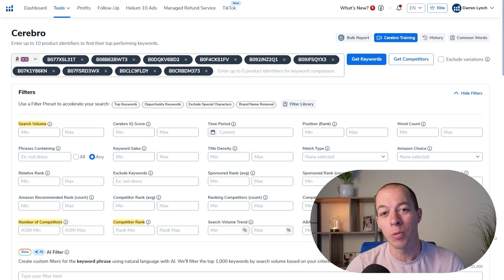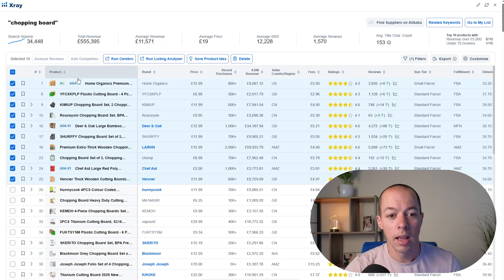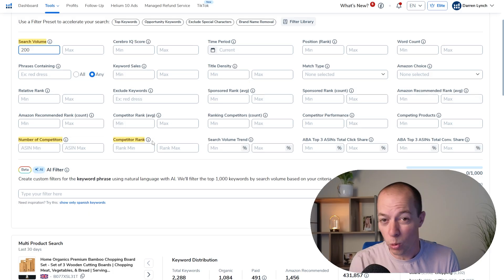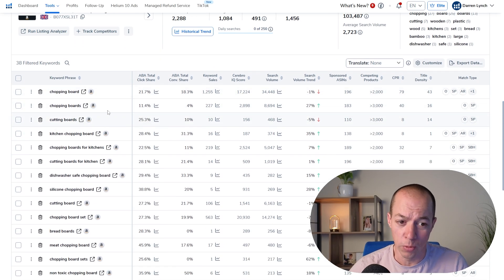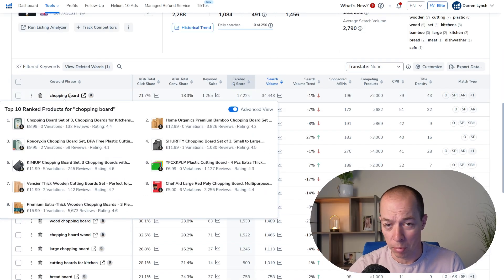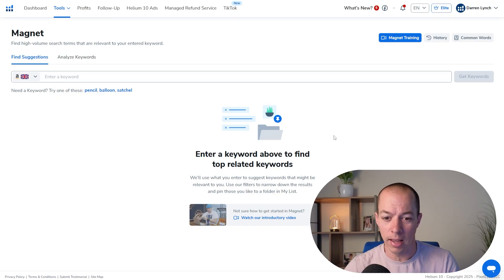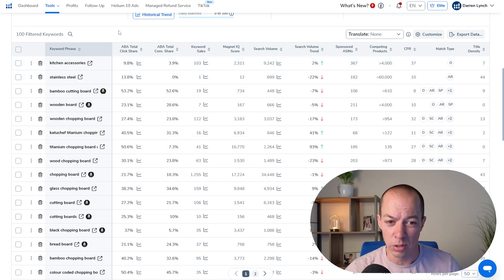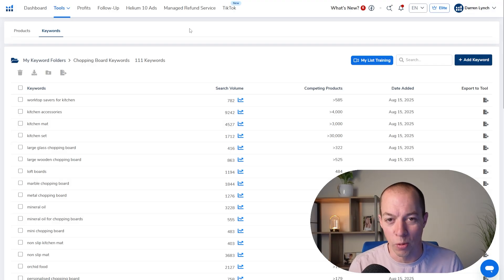How To Do Amazon Keyword Research Using Helium 10 | FULL TUTORIAL 2026!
🔥 *COURSE FLASH SALE - Save £100 With Code - JANUARYSALE100*

The BEST Helium 10 keyword research tutorial for 2026! In this Helium 10 Cerebro tutorial, I’ll walk you step-by-step through how to do Amazon keyword research using Cerebro Helium 10 so you can find the best opportunities for your products.

If you want to make money on Amazon, keyword research Amazon is essential. It helps you rank for relevant search terms and drive more sales.

Amazon private label is one of the best ways to build a profitable business, but Amazon FBA for beginners often forget that starting an Amazon business takes time and effort.

One of my top Amazon seller tips is “don’t rush.” For every product, run Helium 10 listing optimization and check the data with Helium 10 Xray. You can go further with tools like Helium 10 Magnet to take your Helium 10 product research to the next level.

Whether you’re following a Helium 10 tutorial, exploring Helium 10 Amazon tools, or looking for Helium 10 UK strategies, you can use the Helium 10 discount code link below or in the pinned top comment to access the latest Helium 10 offer.

If you’re new to selling on Amazon and starting Amazon FBA, Amazon FBA UK, or launching new products in Amazon FBA 2026, this guide will help you get there! !